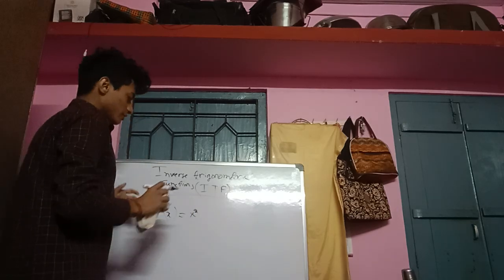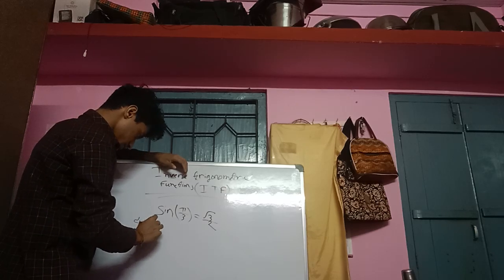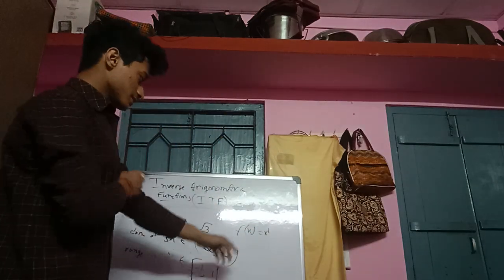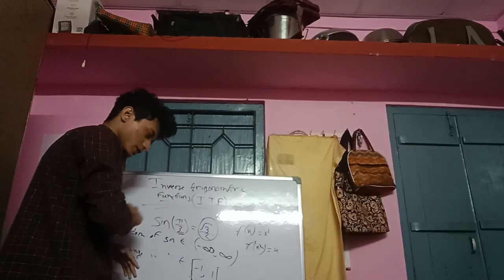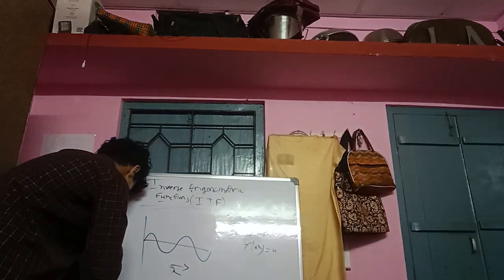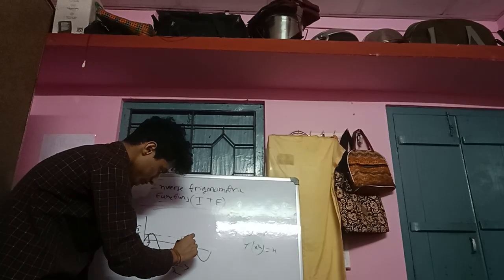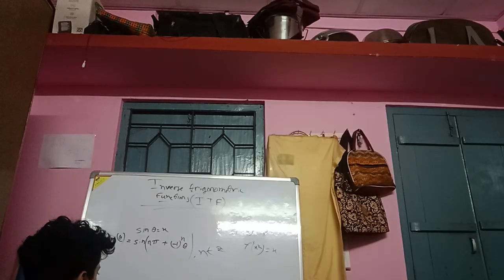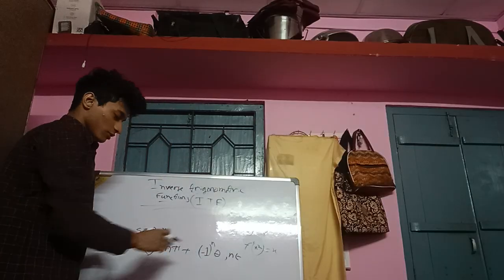Inverse Trigonometric Functions 01 | class 12